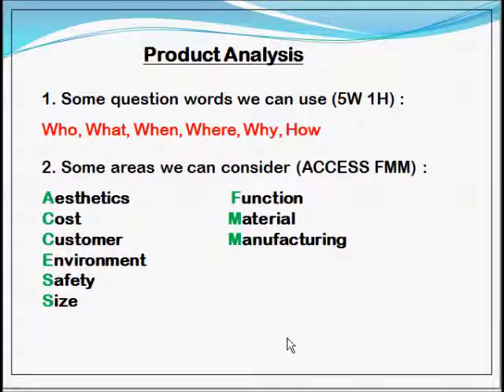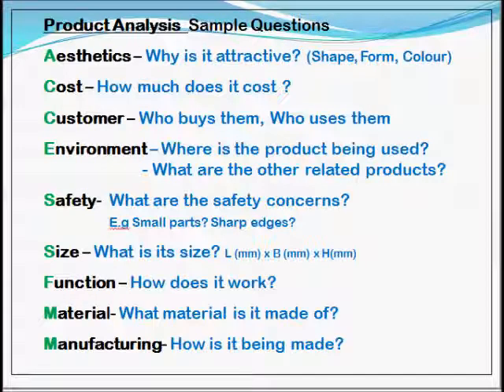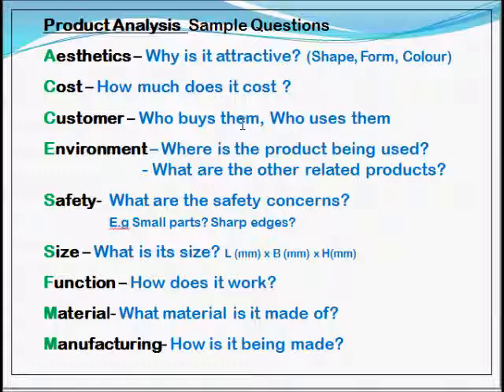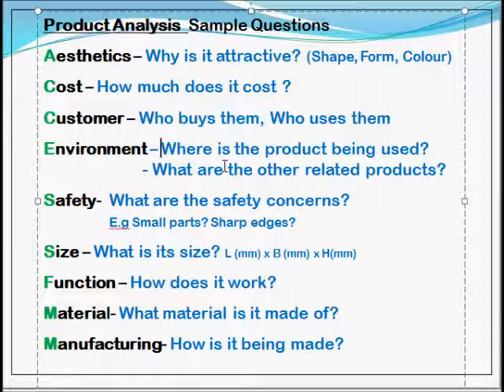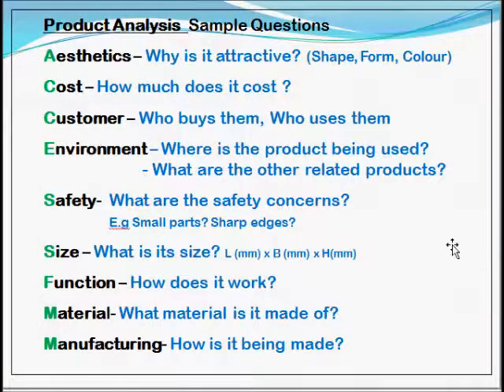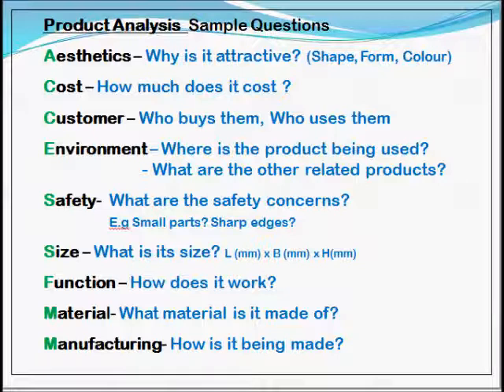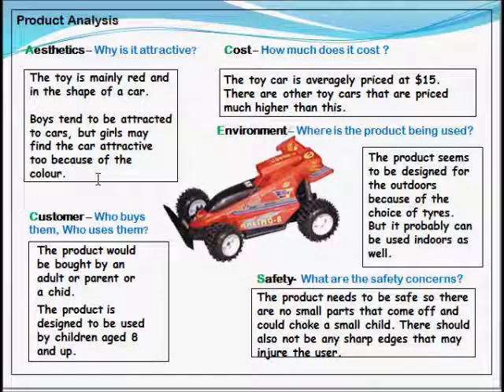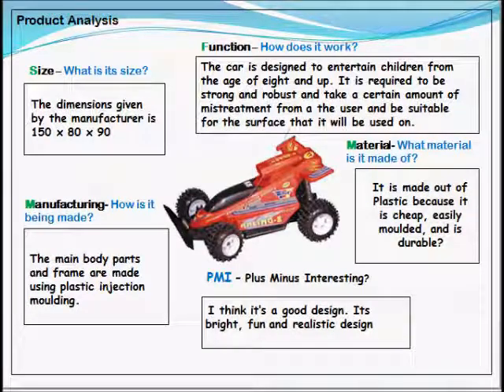Product Analysis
Product Analysis using ACCESS FMM  and 5W1H to ask questions.